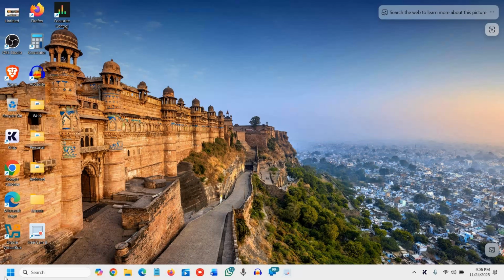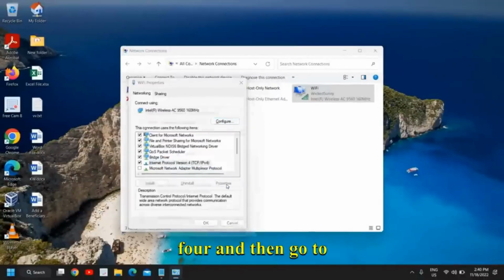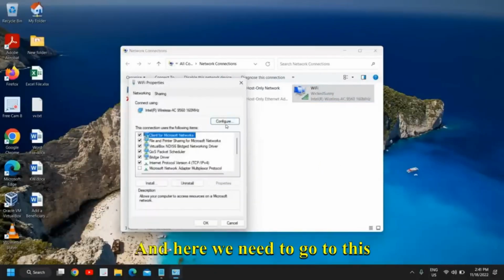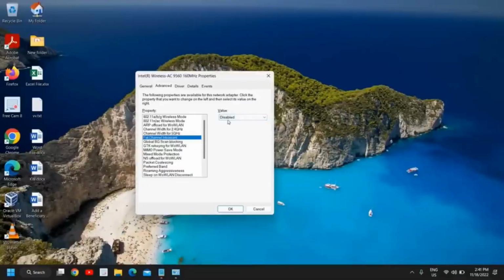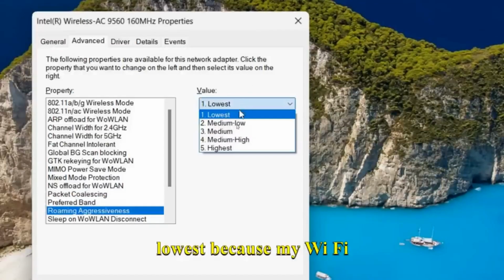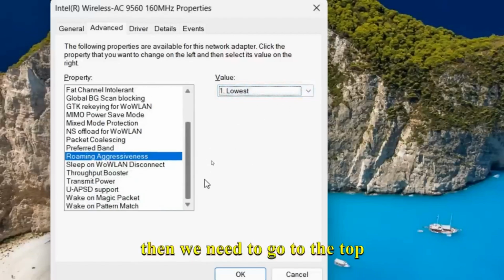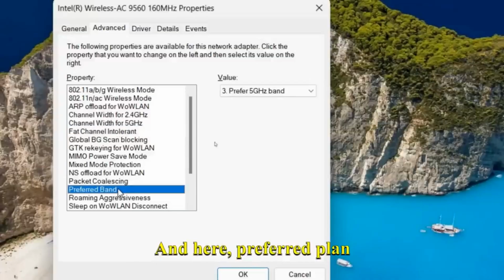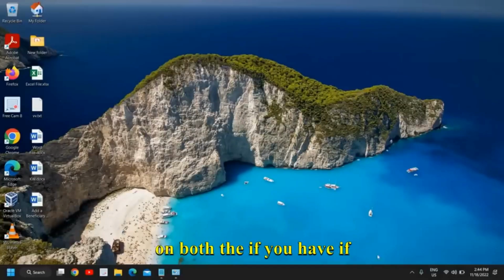WiFi Slow? Boost Internet Speed on Windows (Quick Fixes!)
best tutorial on How to Fix Slow Internet on Windows with proven methods to speed up WiFi, boost network performance, fix slow internet connection, increase internet speed in Windows 11 and Windows 10 fast. Learn how to troubleshoot slow Wi-Fi, fix network issues, optimize DNS settings, disable background apps, reset network adapters, and improve broadband speed using safe and free Windows settings. This video helps with slow browsing, buffering, lag, ping issues, and low download/upload speeds on any Windows PC or laptop.

Are you frustrated with slow internet on your Windows computer? In this video, you’ll learn:
✔ How to diagnose slow Wi-Fi issues
✔ Best network optimization settings for faster browsing
✔ How to update network drivers & improve performance
✔ How to reset network configuration properly
✔ Hidden settings that boost internet speed instantly

This step-by-step guide works on:
➡ All major Wi-Fi routers and ISPs